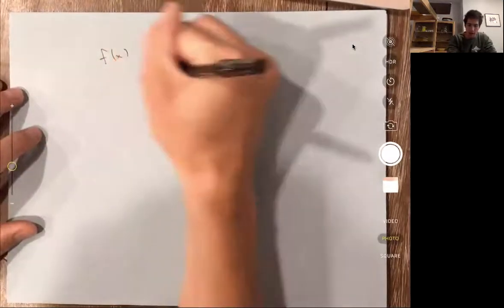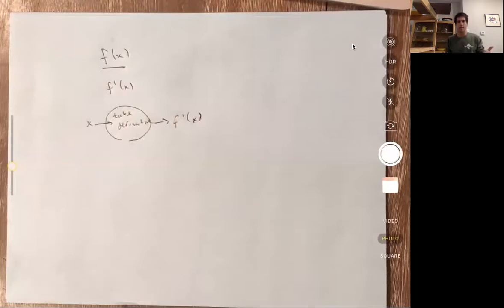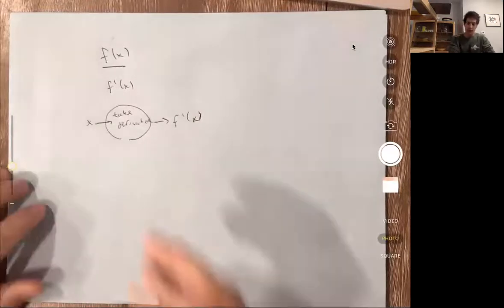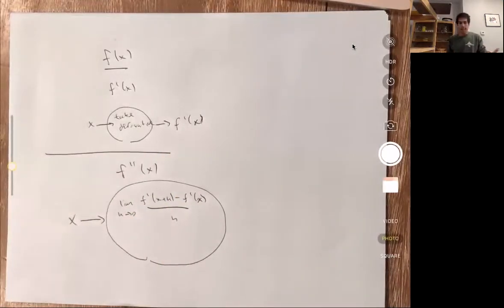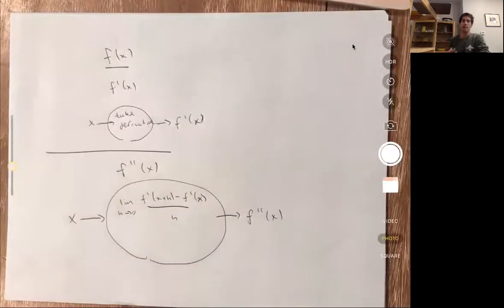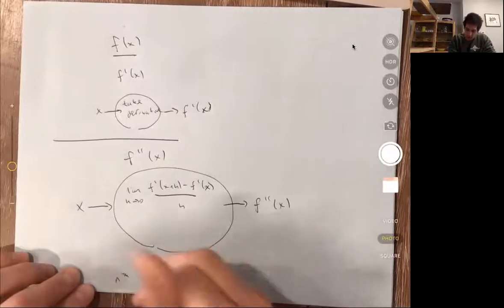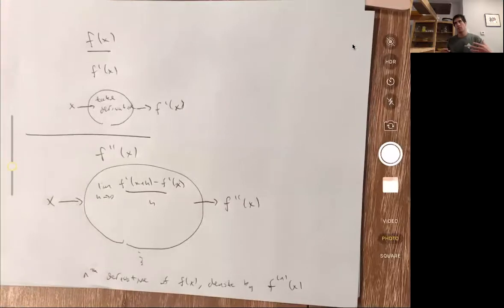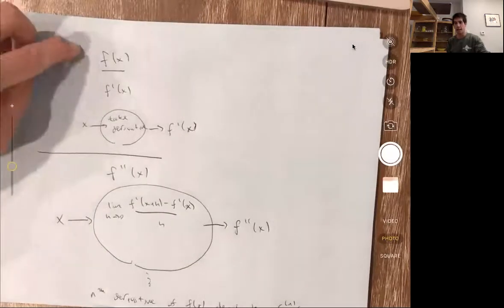The second derivative as a function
2.5: the second derivative function